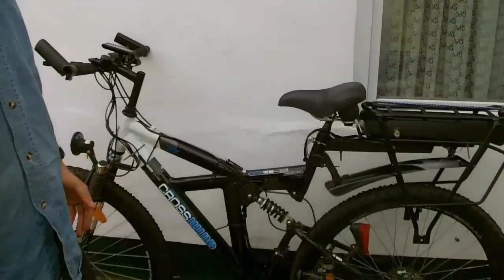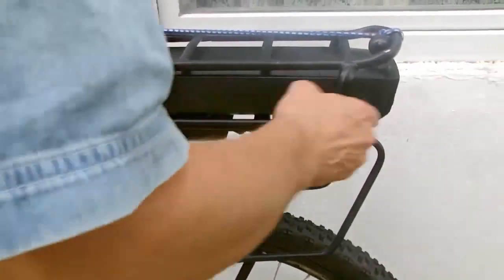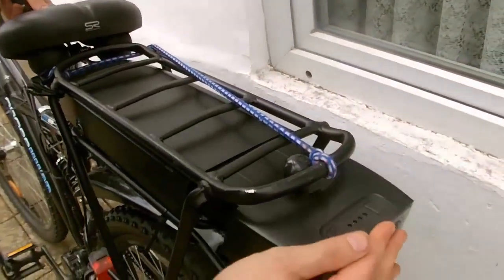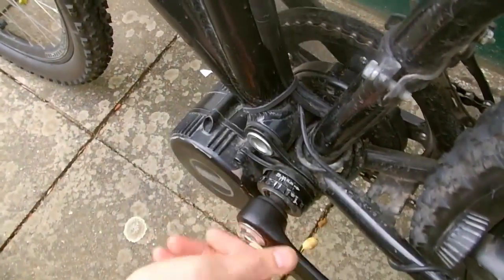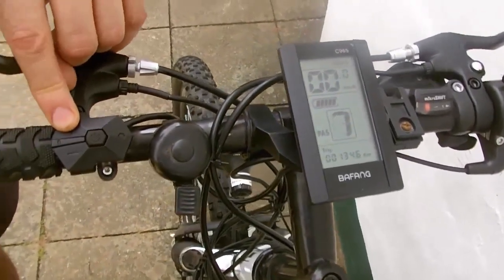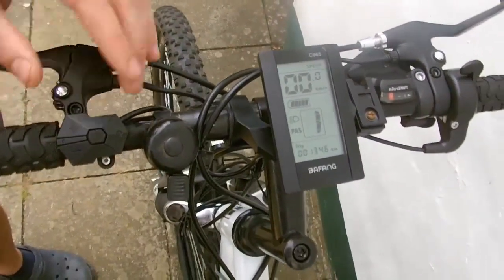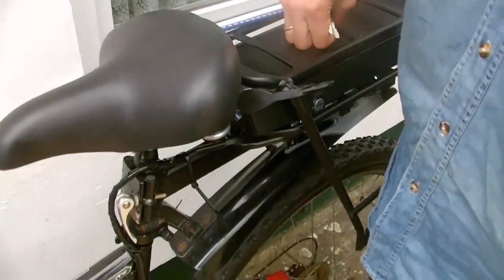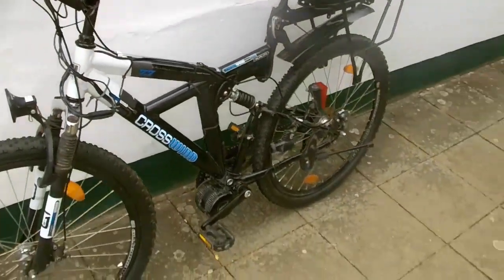The result of the installation of Bafang 8FUN motor 750W on mountain bike - review (English)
The result of the installation of Bafang 8FUN 750W motor on mountain bike. Review. (English)